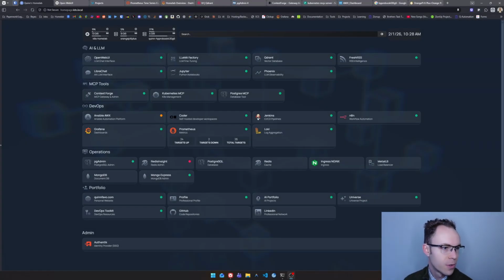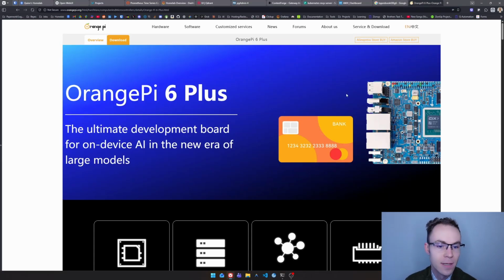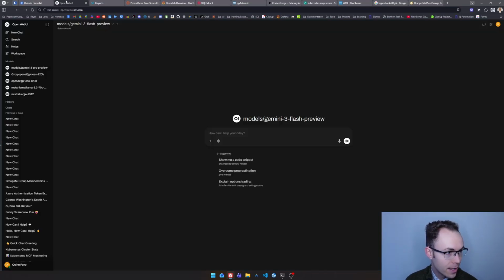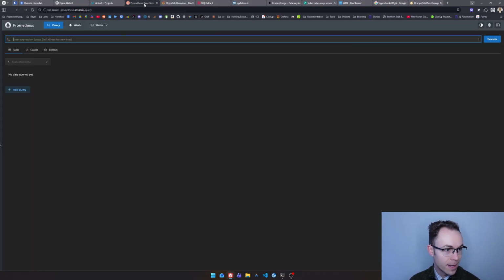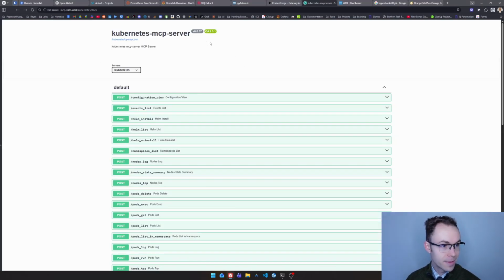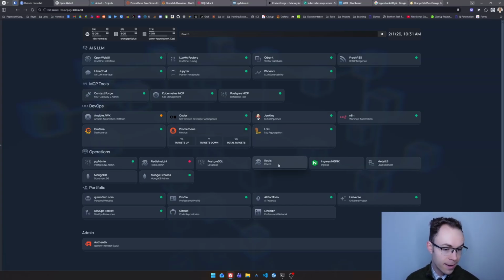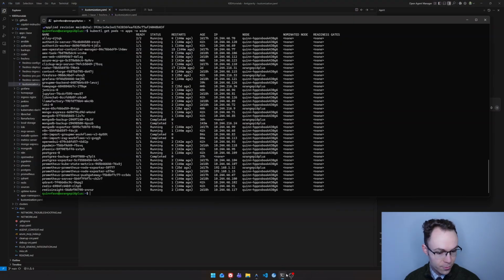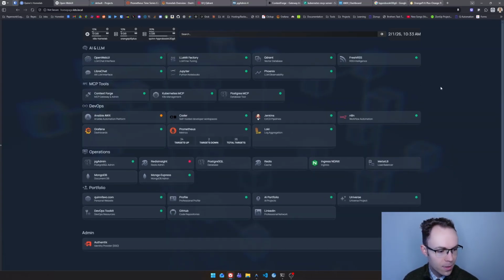Homelab Walkthrough: Kubernetes Cluster on Orange Pi 6 Plus & HP ProBook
This video is a comprehensive walkthrough of my current Kubernetes homelab cluster, which is the engine behind my AI engineering and DevOps projects. I recently upgraded the control plane from a Raspberry Pi 4 to the Orange Pi 6 Plus, giving the cluster the horsepower needed for on-device AI and advanced LLM observability.

I’ll walk you through my dual-node setup—an Orange Pi 6 Plus paired with an HP ProBook 430 G6—and explain how I manage the entire stack using GitOps with Flux. We’ll dive into the specific software I’m running for AI development, the Model Context Protocol (MCP) integrations I've built, and the full DevOps suite that keeps it all running smoothly.

Hardware & Infrastructure
Orange Pi 6 Plus (Control Plane): Hardware Specs

HP ProBook 430 G6 (Worker Node): Affordable 16GB RAM / i3 processor setup.

Networking: Powered by MetalLB for bare-metal load balancing and Ingress NGINX for traffic routing.

Dashboard: Custom Homepage dashboard for centralized access.

The AI & LLM Stack
Open WebUI: My primary interface for testing LLMs and MCP servers.

LibreChat: A powerful, customizable open-source alternative for AI conversations.

LLaMA Factory: Unified toolkit for fine-tuning 100+ LLMs.

Jupyter: Python notebooks for rapid prototyping and data science.

Qdrant: The vector database backbone for my RAG implementations.

Arize Phoenix: Essential for LLM observability and conversation tracing.

FreshRSS: Tracking AI and tech feeds via RSS.

MCP (Model Context Protocol) Tools
Context Forge: My MCP gateway and admin tool for managing virtual servers and authentication.

Kubernetes & Postgres MCP: Custom servers allowing LLMs to interact directly with cluster and database resources.

DevOps & Automation Suite
Ansible AWX: Open-source frontend for managing complex Ansible automation.

Coder: Self-hosted developer workspaces for consistent coding environments.

Jenkins: Handling my CI/CD pipelines.

n8n: Workflow automation for connecting various APIs and services.

Monitoring (LGTM Stack): Grafana for dashboards, Prometheus for metrics, and Loki for log aggregation.

Databases & Operations
PostgreSQL & pgAdmin: Relational database and its primary administration GUI.

Redis & RedisInsight: Caching layer and visual data browser.

MongoDB & Mongo Express: NoSQL document database and web-based admin interface.

Authentik: My identity provider (SSO) for securing the entire lab.

Timestamps
0:00 Intro: The "Homepage" Dashboard

0:22 Hardware Specs: Orange Pi 6 Plus & HP ProBook

1:10 AI & LLM Interface Overview (Open WebUI)

1:48 LLM Observability with Arize Phoenix

2:03 Monitoring: Grafana & Prometheus Metrics

2:35 MCP Tools & Context Forge Walkthrough

3:05 DevOps Tooling (AWX, Coder, Jenkins)

3:37 GitOps Workflow: Flux & Kubernetes Architecture

4:05 Flux Kustomization & YAML Configs

4:53 Outro & Future MCP Projects

## 🔗 Software Links